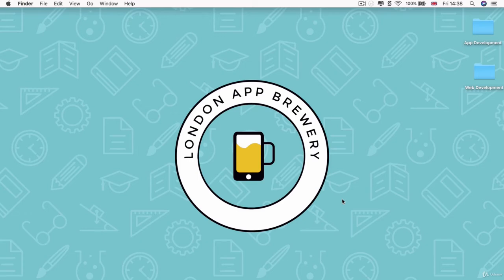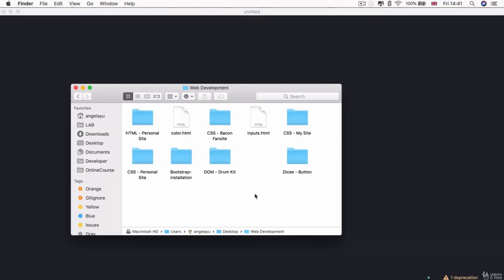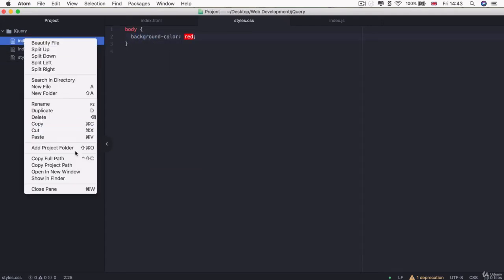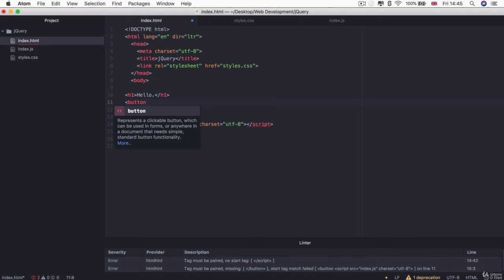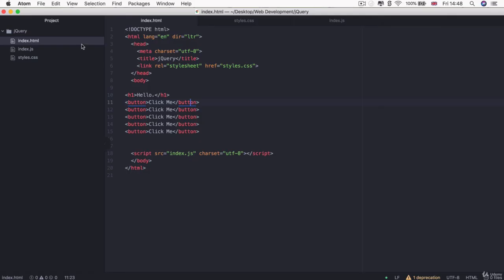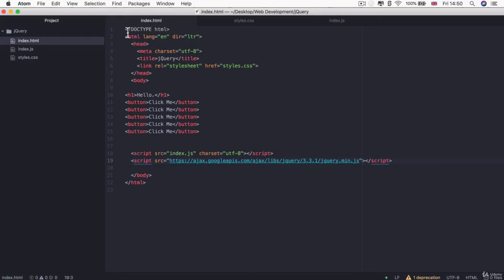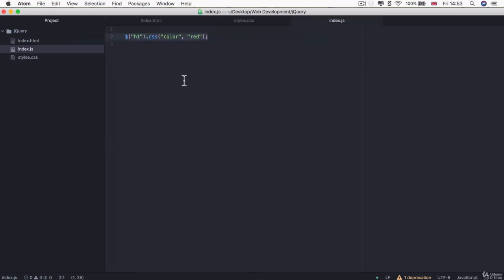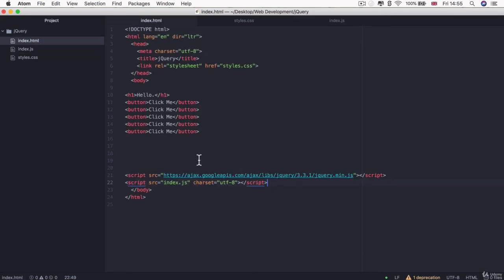How to Incorporate jQuery into Websites